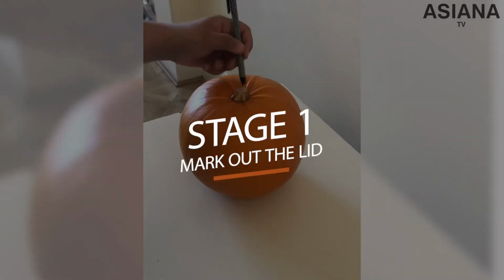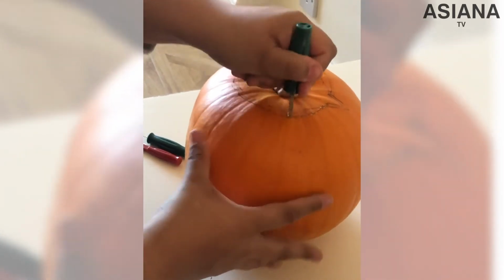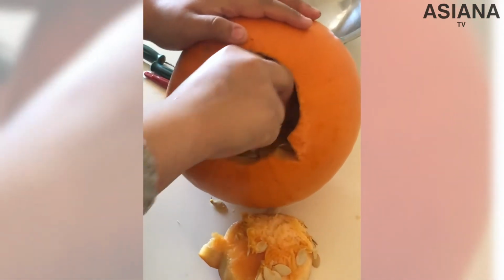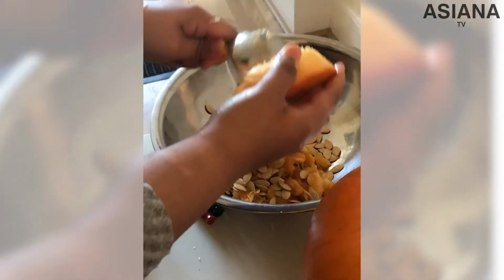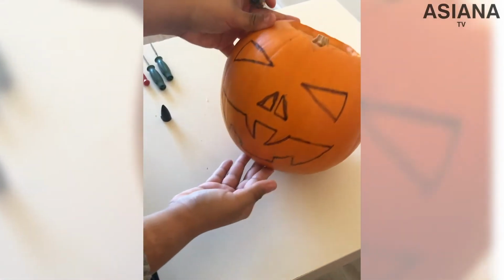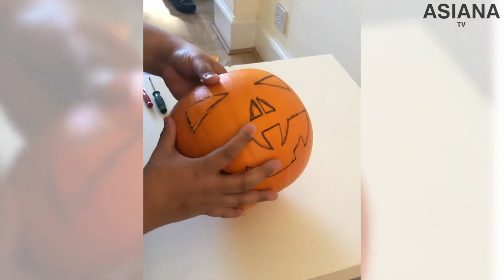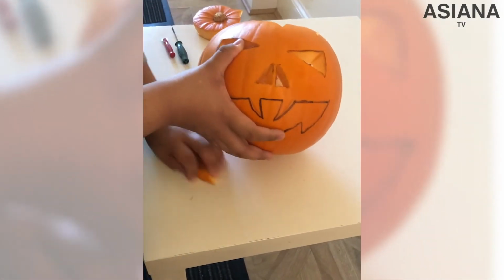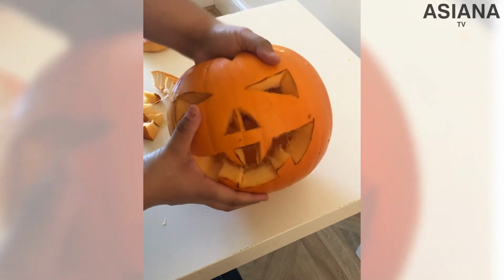"How To" - Carve a Pumpkin | Halloween Special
"How To" - Carve a Pumpkin
Happy Halloween! 🎃

As it is coming up to halloween, it's not too late to get into the festive spirit!
Why not carve your own pumpkin this fall. This easy to follow step by step guide by Vinita Kalia can get you carving scary faces or your favourite characters!
This family activity will bring joy to your littles ones this spooky season!